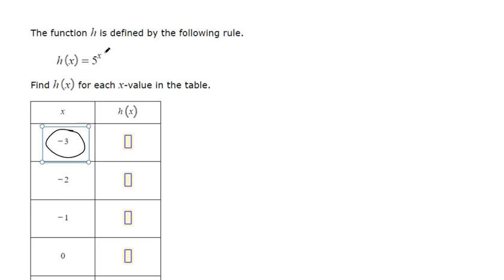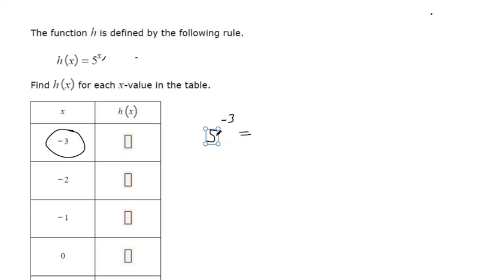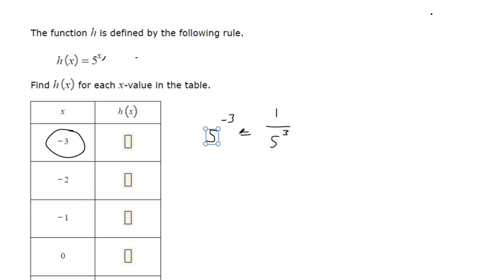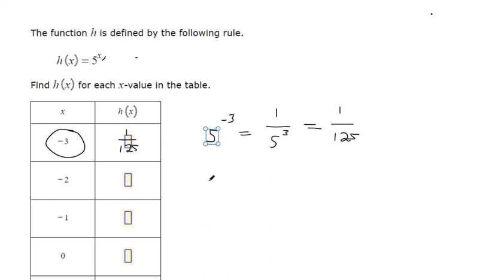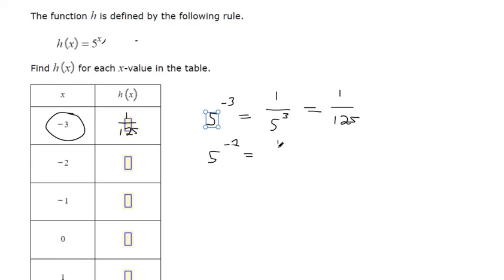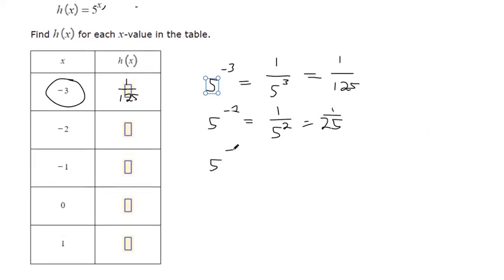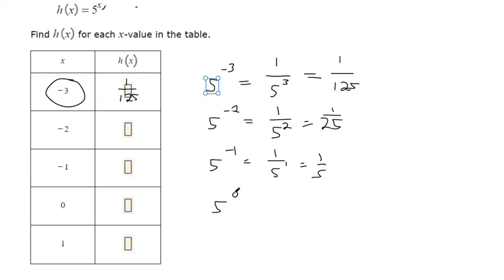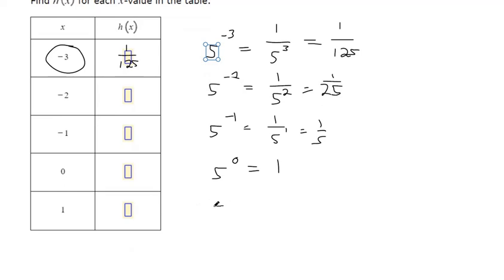Table for an exponential function